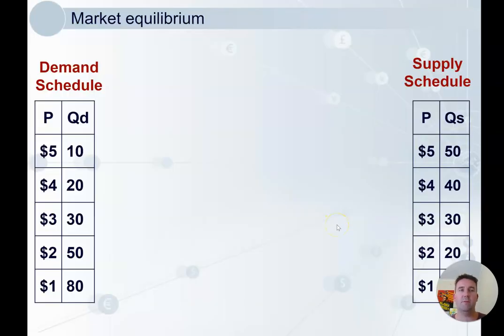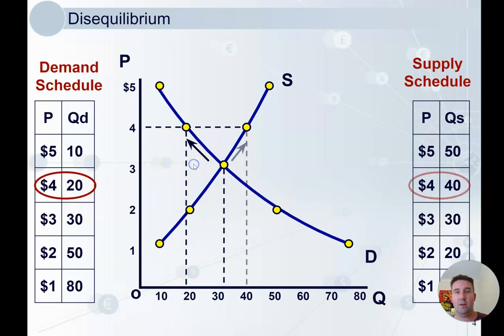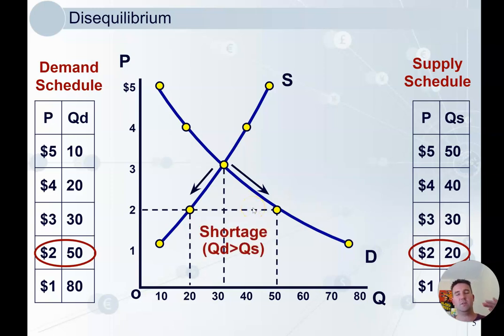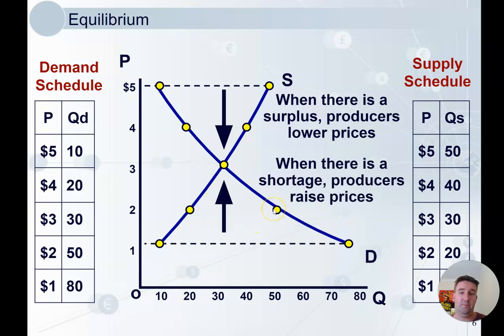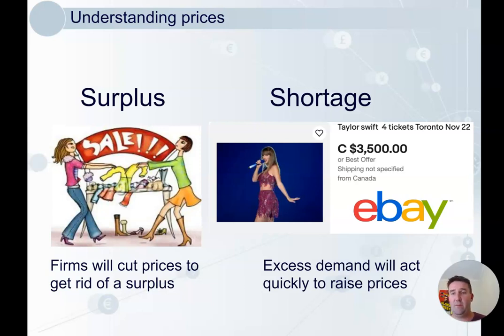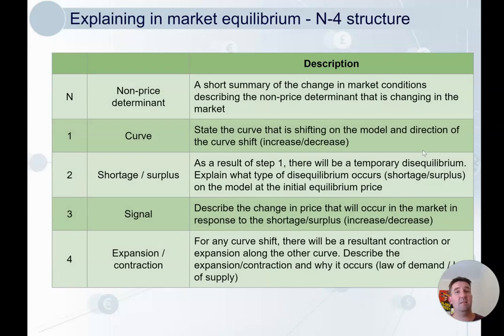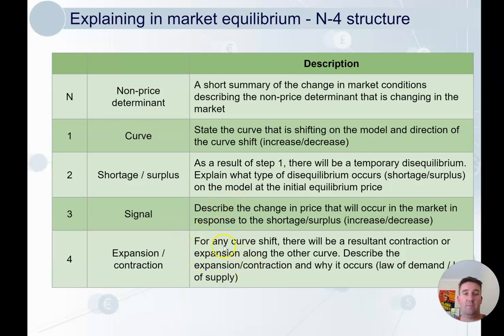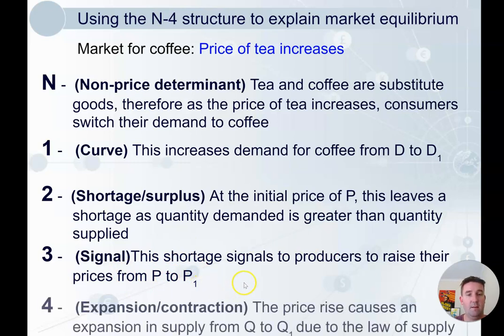5 - Market Equilibrium (Year 11)